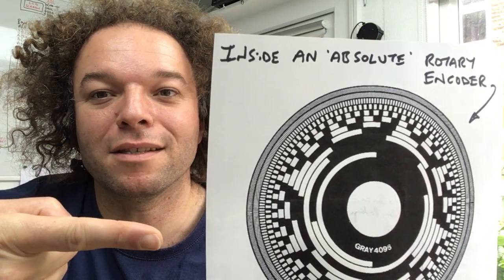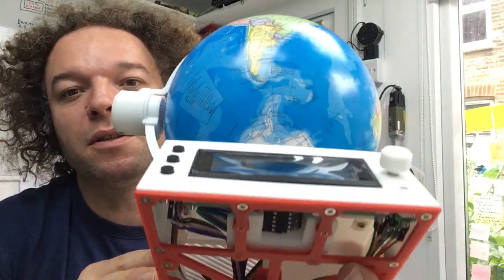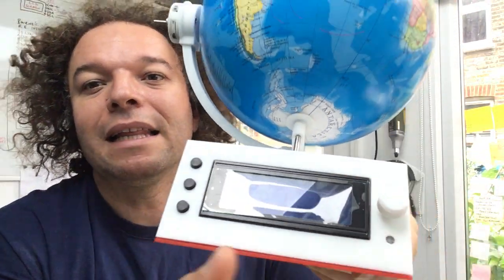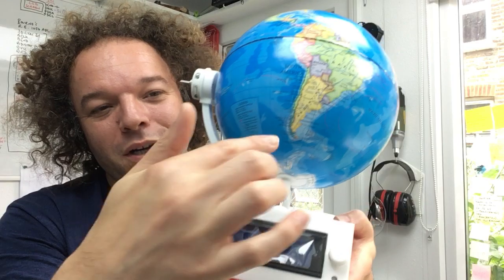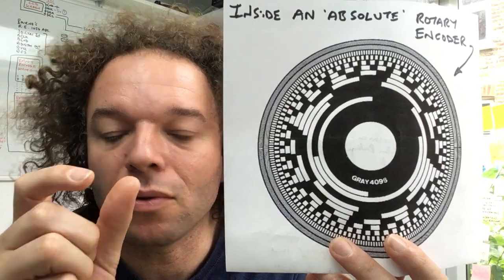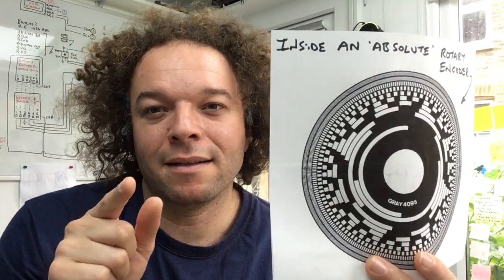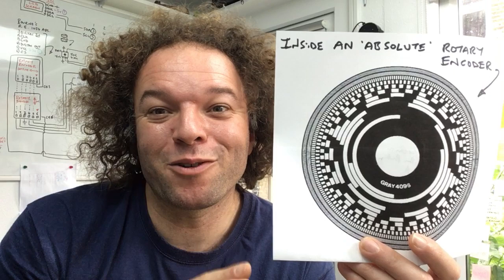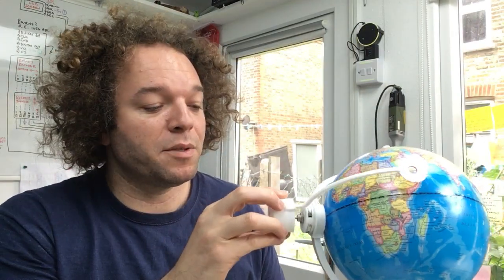RadioGlobe Vlog: How Rotary Encoders Work (9th July)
Thursday 9th July 2020

Jude explains how important rotary encoders have been to bringing the RadioGlobe to life.

Find out what a rotary encoder is and how it has made the entire project possible.